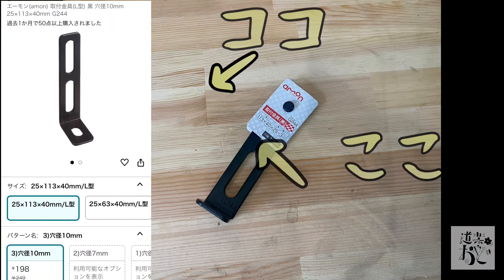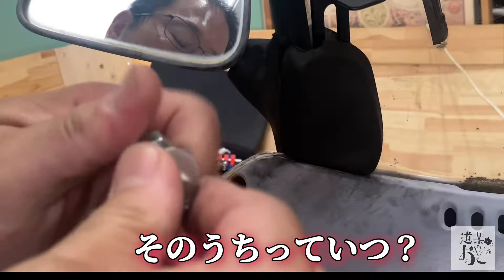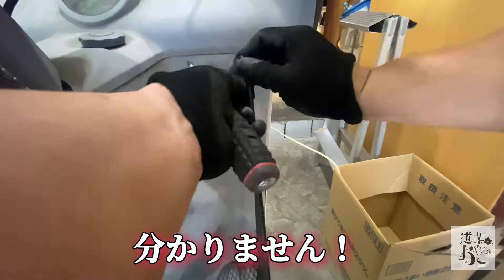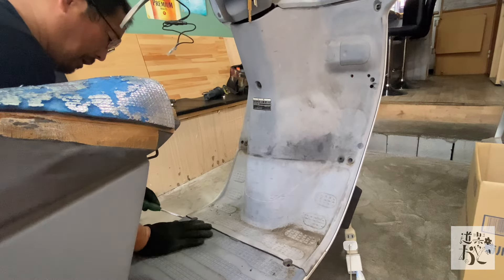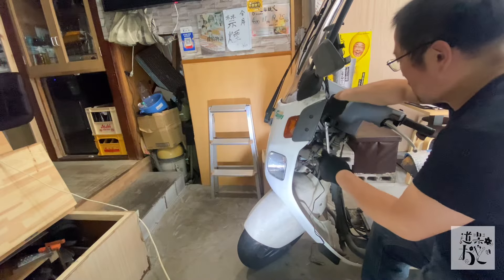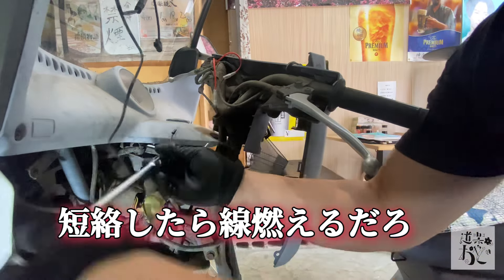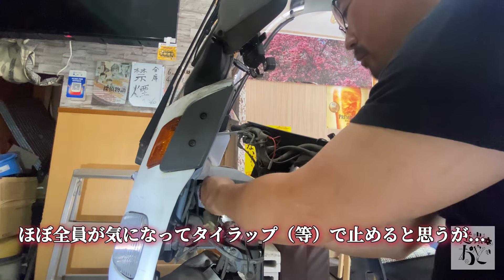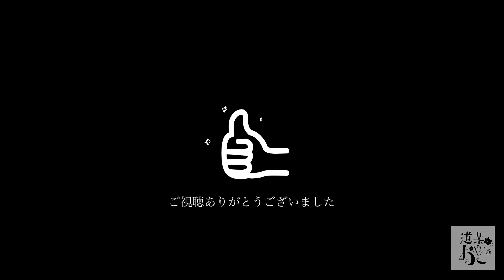スマホほるだあ〜！キャノピー のクランプバーって結構高い…ならば！格安で取り付けられるような物は無いかな〜とamazonをウロついていると…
スマホホルダー取り付け自体は難しい作業では無いが、電源取り付けとなると話が違う。
キャノピー って雨にも負けず走ってくれるので（屋根があるので）スマホが濡れない場所を探すのは容易（って言うか、屋根の下だし）だが、フツーのスクーターとバラし方がちょっと異なる。最初はイグニッションキーのコネクタから取ろうとしたが、加工が面倒なので今回は簡単なブレーキスイッチのギボシから電源調達。
ホントは電圧低下の確認無くボディーアースしないでねって説明が書いてあったが、道楽親父は気にしない！不具合あったらバッテリーまで引き直そうかな（って…バッテリーまで引くの面倒くさいのでやらないと思うが…）ま、何とか取り付け完了！